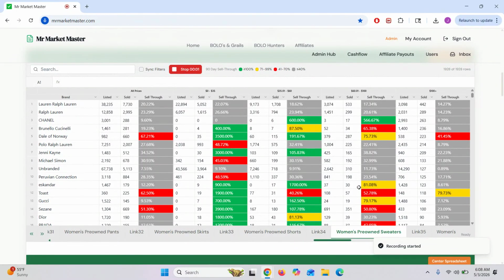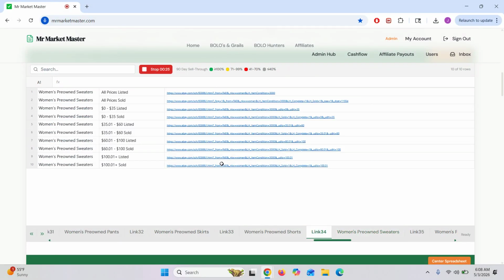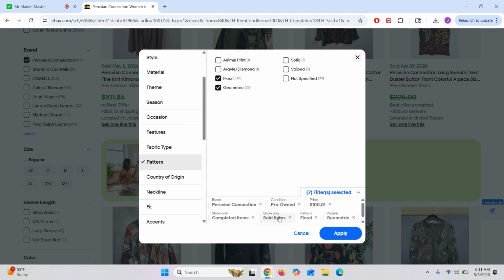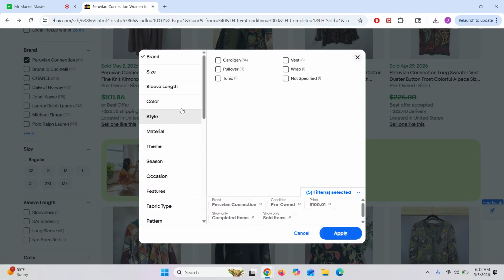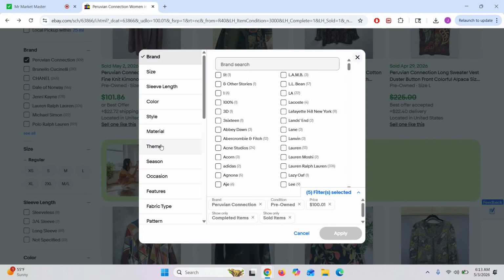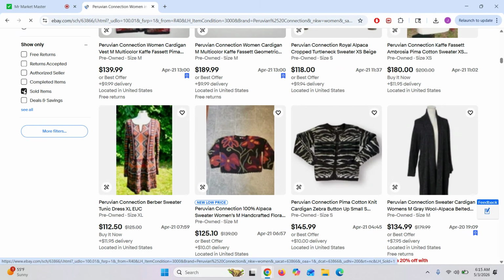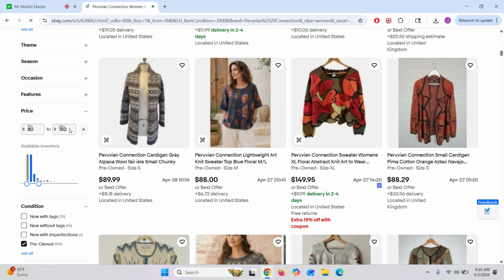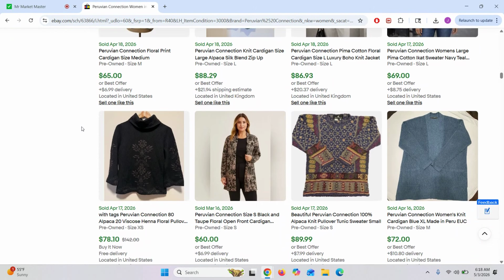#23 MrMarketMaster Spreadsheet Clothing Reseller Bolo Hunting Women's Preowned Sweaters $100+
I have created the best way to research sell through on Ebay.

Visit Mr Market Master to see the free version to test for yourself.